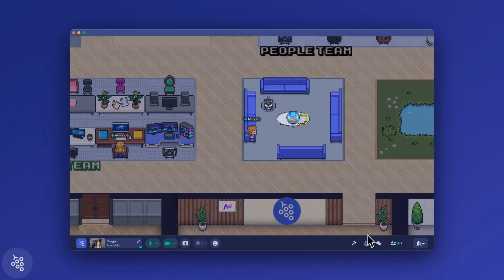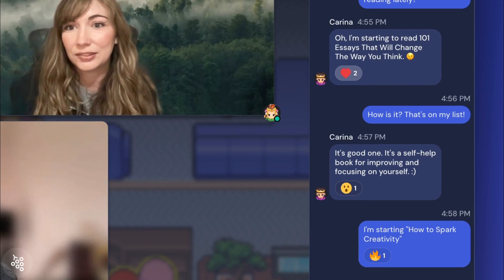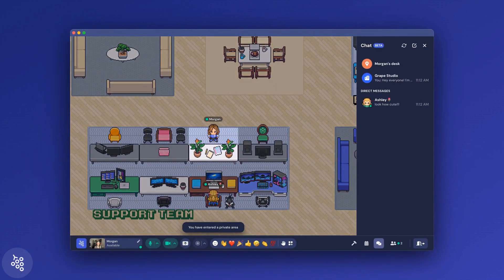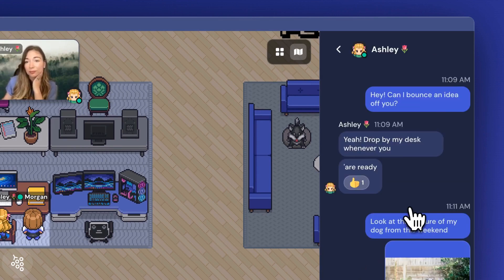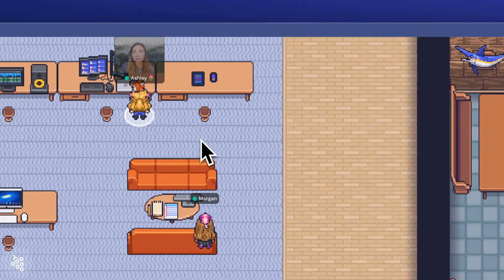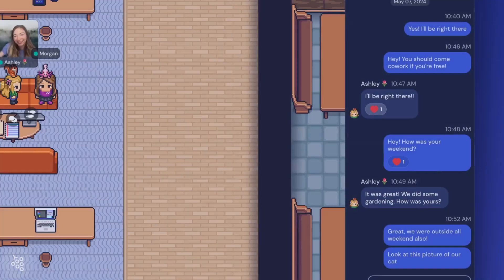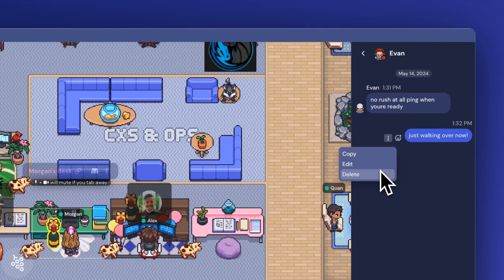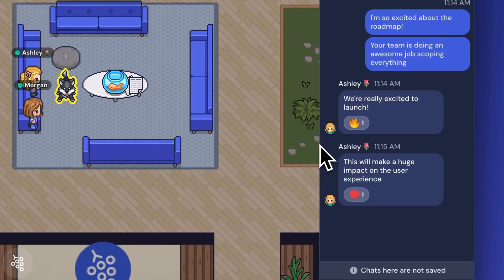Overview of Gather Chat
Chat gives you a convenient way to message people in your office. Send a message to the whole team, chat during a meeting, or send a DM to an individual or group of users. This video will give you an overview of how Gather's chat works.